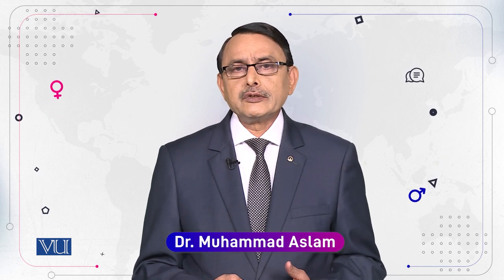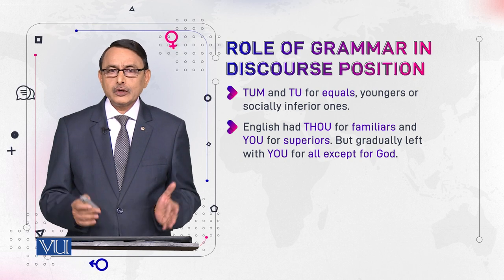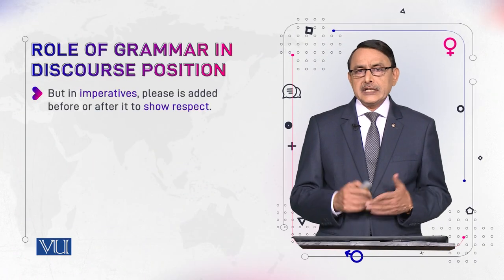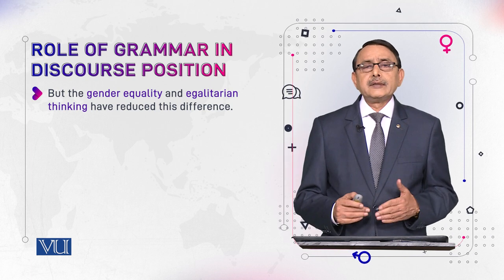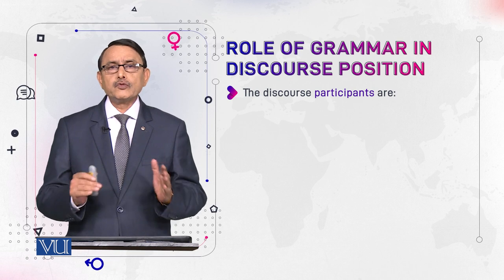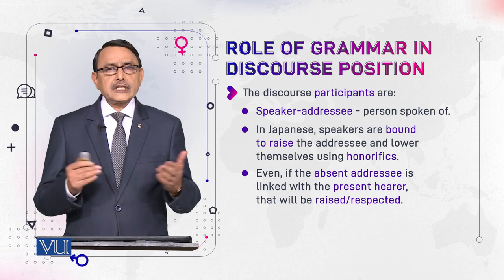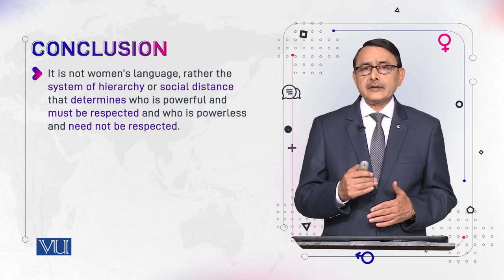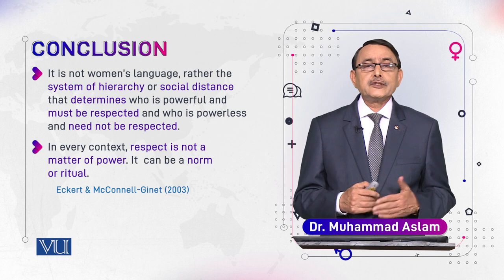Role of Grammar in Discourse Position | Language and Gender | ENG527_Topic075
Topic075: Role of Grammar in Discourse Position,
By Dr. Muhammad Aslam